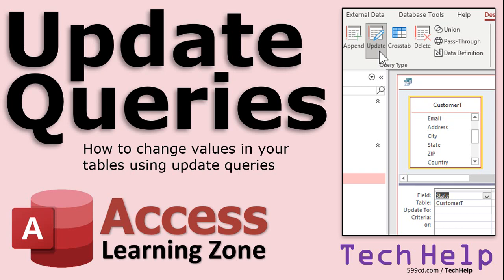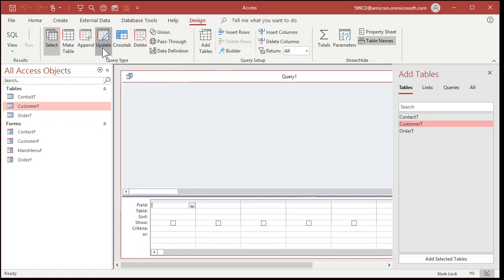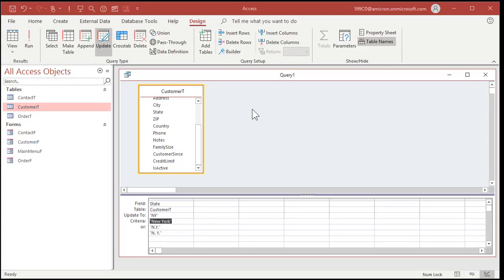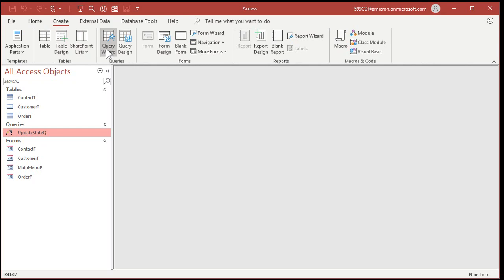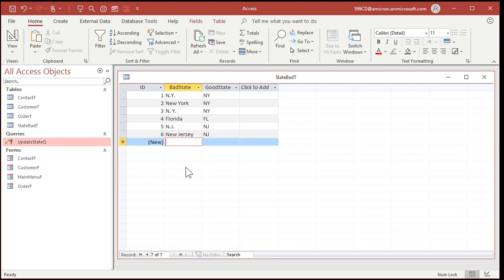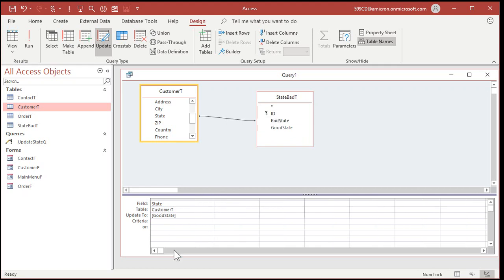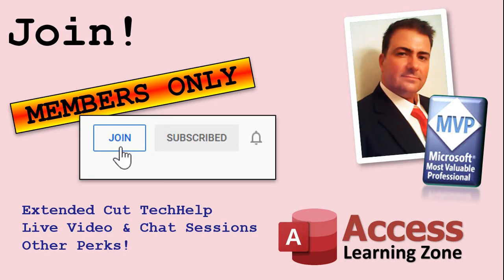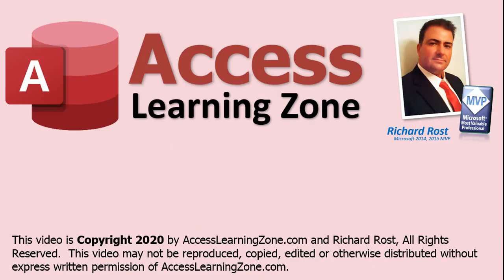How to Create Update Queries in Microsoft Access - Update From Another Table with Join, Update Query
Learn how to create Update Queries. You will learn how to fix the values in one table, and I will show you how to update values based on records in a different table.

Bruce in Jacksonville FL (a Gold Member) asks: My customer table is all a mess. I didn't properly design it from the beginning, and now I've got all kinds of crazy data in it that I need to fix. For example, in the State field people have typed: New York, NY, N.Y., and so on. How can I fix this quickly and easily?

BONUS FOR CHANNEL MEMBERS:
Silver Members and up get access to an EXTENDED CUT of this video which covers additional examples. That video will show you how to update product pricing in your database based on information given to you by your vendor. You will see how to review products with different prices, see discontinued items, and add new items with an append query.